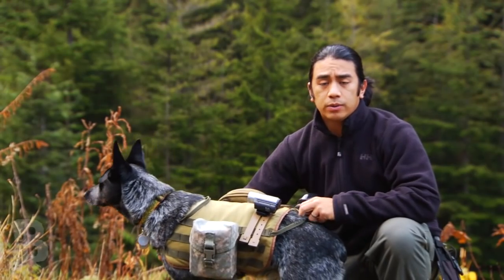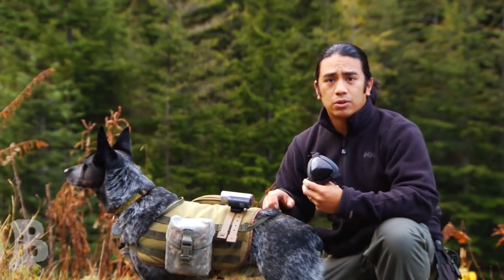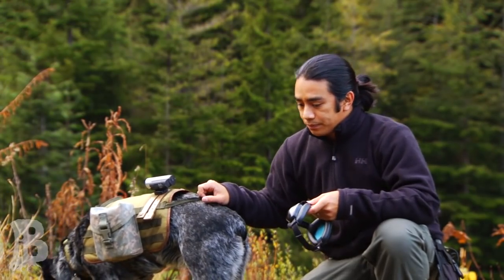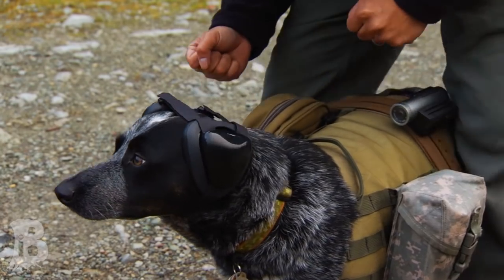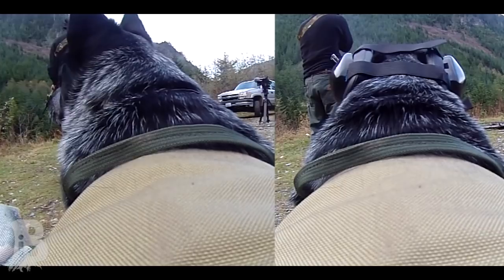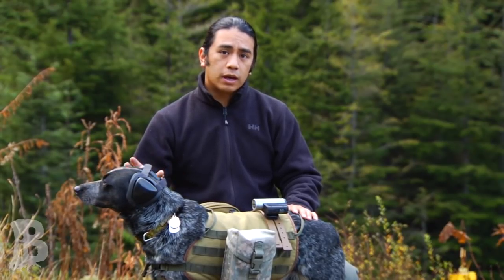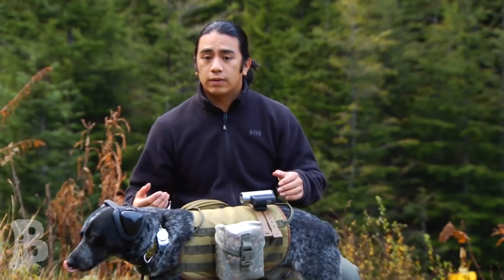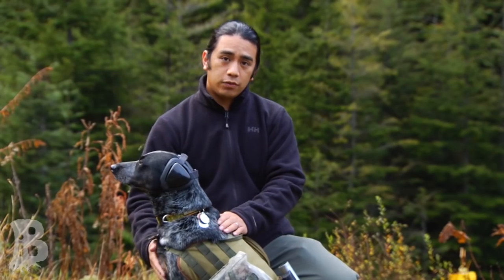MuttMuffs: Ear Protection for Dogs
My dog goes (almost) everywhere I go, including on the mountain to shoot. He loves going shooting, but HATES the sound of pistols which is why I searched for doggy ear protection. Mutt Muffs is currently the only successful manufacturers of k-9 specific ear muffs and for Zip, they work pretty darn good. Your milage may vary, but if you get it from them they have a 30 day money back guarantee. Worth trying it if your pooch is sensitive to guns, thunder, airplanes, humvees, whatever!

Not a sponsored video, but they kindly sent these over for T&E.

The Good:
- They seem to work for Zip, so mission accomplished!
- Fit is good, so use the size charts :)
- The Muffs make your dog approximately 45% cuter (your milage may vary)
- Comes with a small carry bag

The Bad:
- Strap mounting could be done so that no interruption in the shell is made. Might raise price, but might also increase effectiveness.
- Wish it came with silicone bead on the strap to better grip the noggin. Regular walking/running had no issues, but slippage could happen during vigorous exercise.
- May or may not work with your dog. Some dogs hate stuff on their head- thats the nature of the beast, as they say.